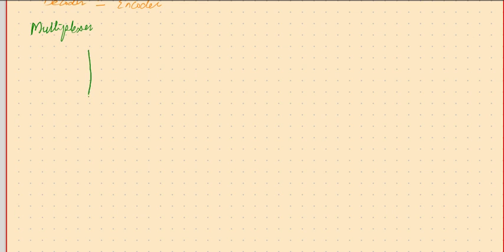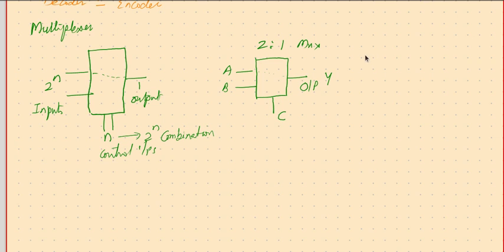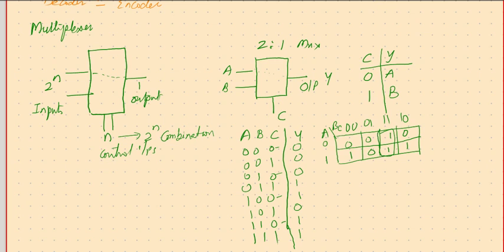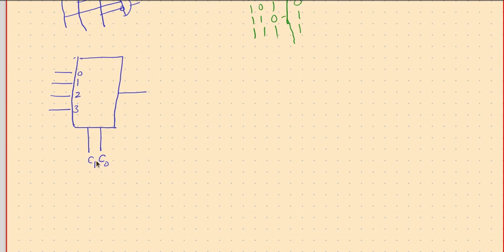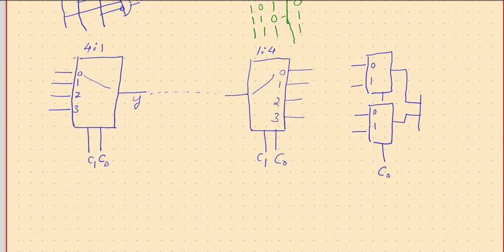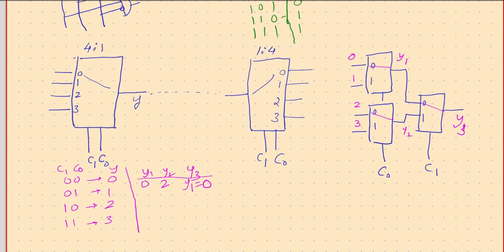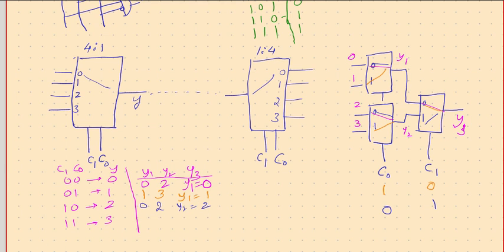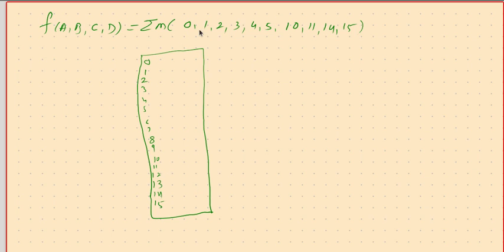IC Digital Combi Circuits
Multiplexers explained
Implementation of bigger Mux using smaller Mux's
Application of Mux for Boolean expression implementation